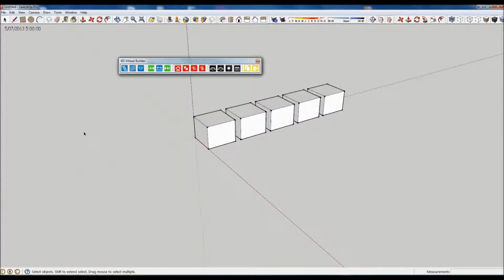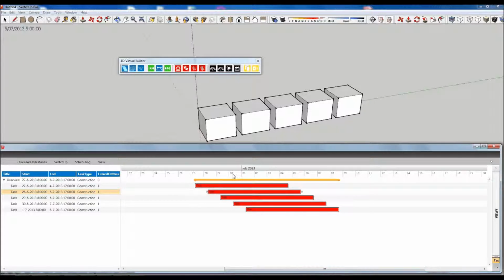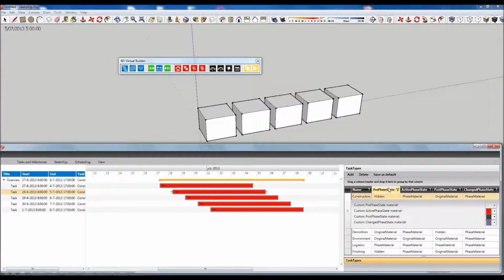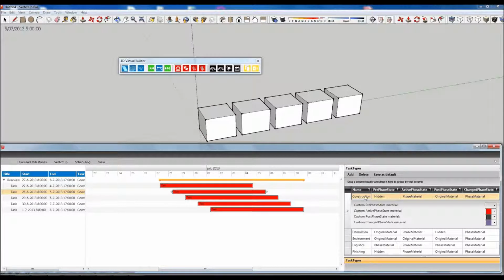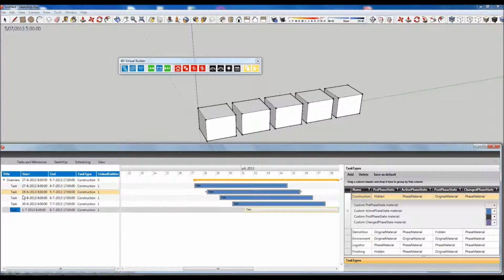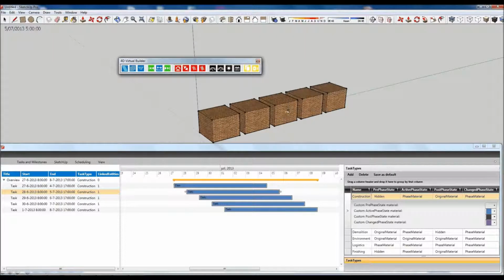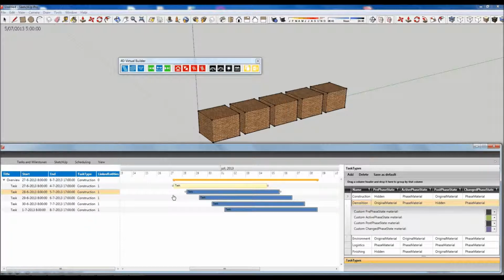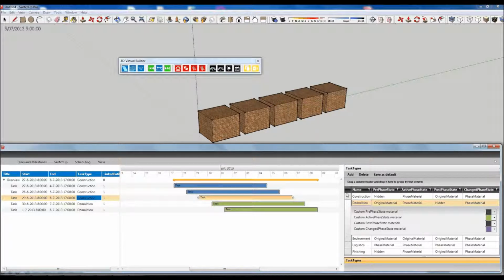4D Virtual Builder 3.2 for SketchUp - Using TaskTypes to determin the behaviour or SketchUp entities